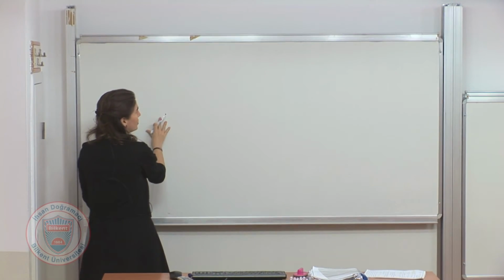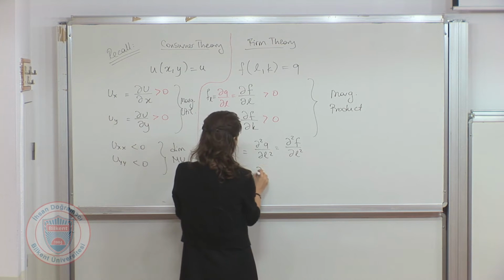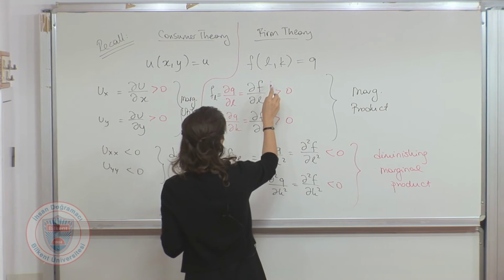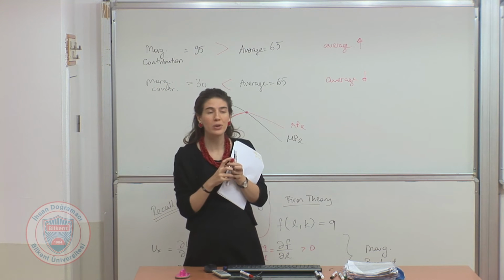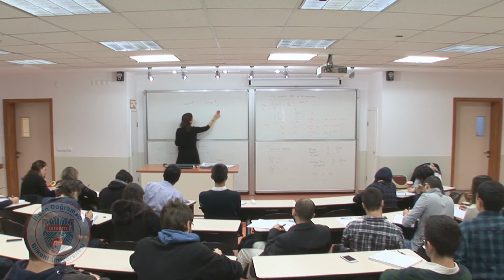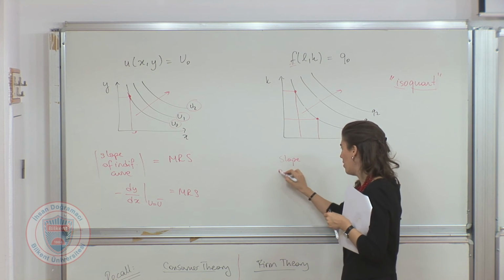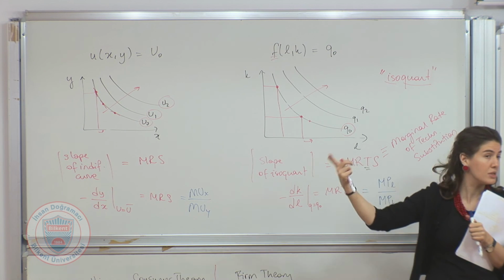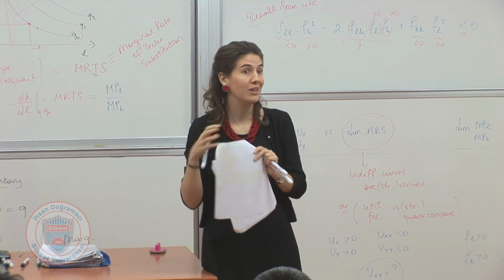Microeconomics Theory I - Lecture 26 (ECON - 203)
Lecture 26: Production